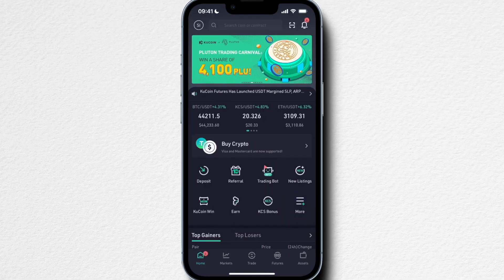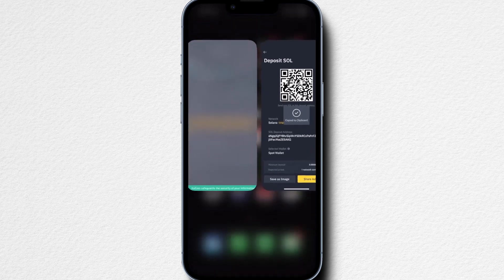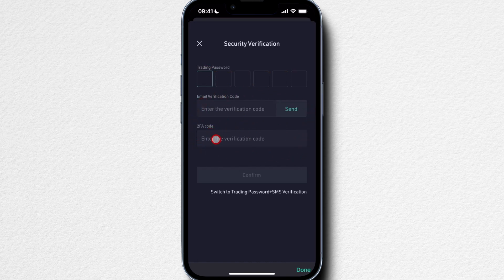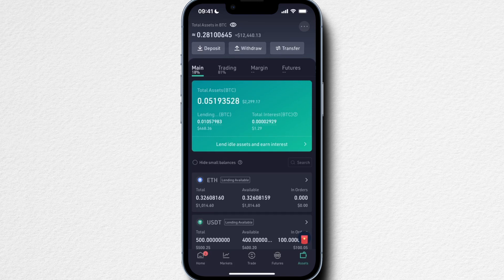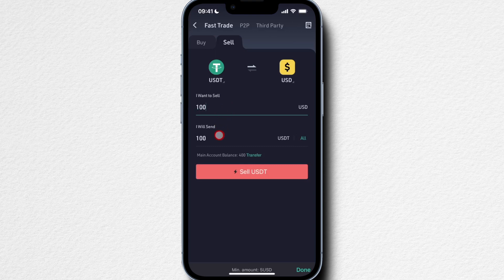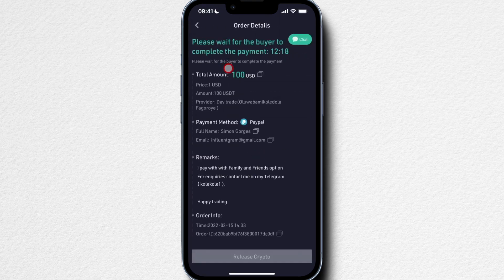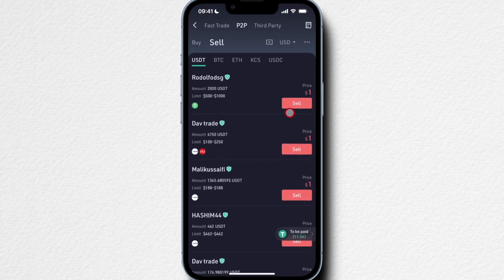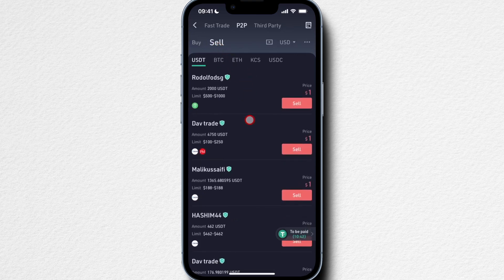How to Withdraw on KuCoin App (FIAT & Crypto)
In this KuCoin App Tutorial I’ll show you how to withdraw Crypto and Fiat on the kucoin app!

Save 20% in trading fees by using this link to sign up ▶ (Code: QBSSS8KT)

Celcius ($50 Signup Bonus) (code: 124503cbdf)